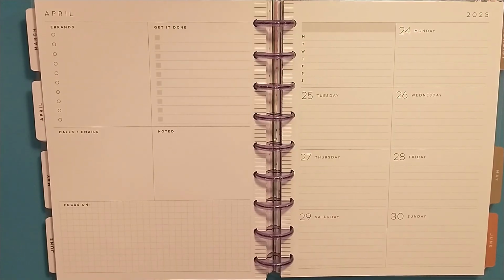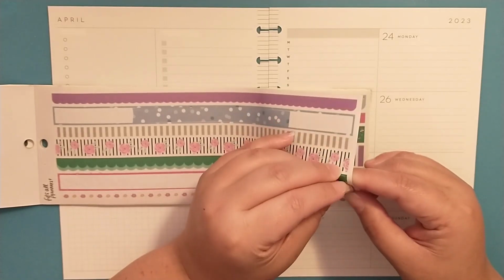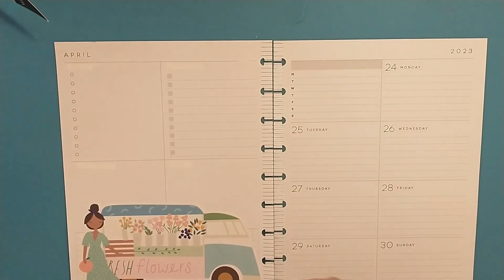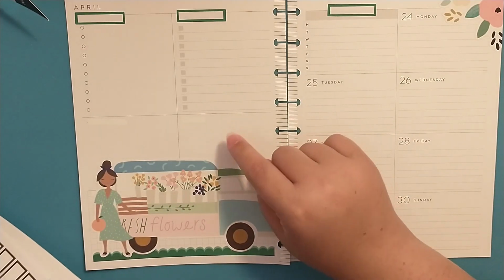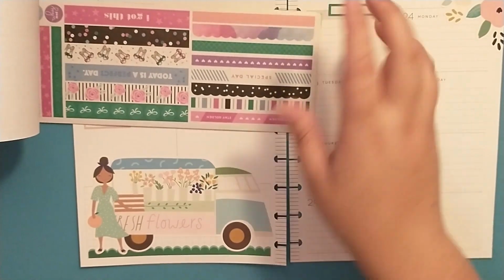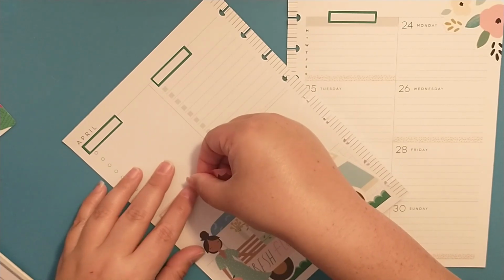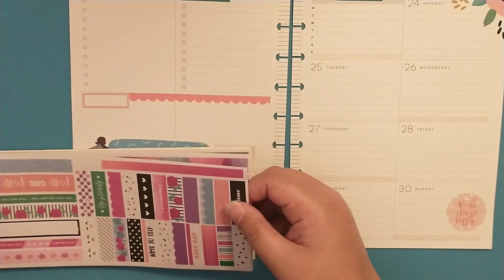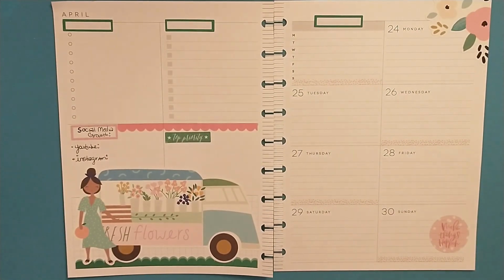Plan with Me / Mambi Sticks / Social Media Planner / Dashboard Layout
***IN COMPLIANCE WITH COPPA, THIS CHANNEL & VIDEO CONTENT IS NOT SUITABLE FOR THOSE UNDER THE AGE OF 18***

I am using some of my Mambi Sticks and a washi book from The Happy Planner.

XO Patricia